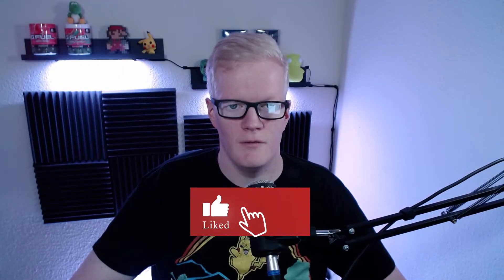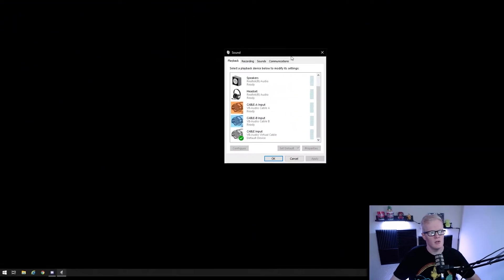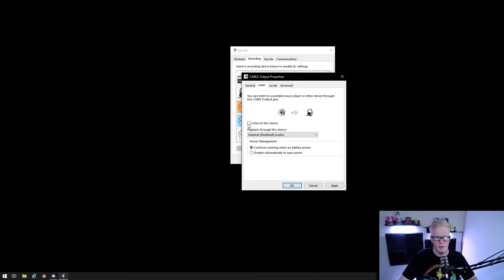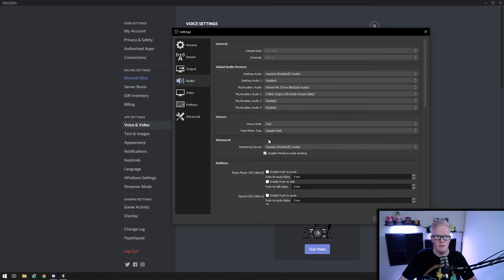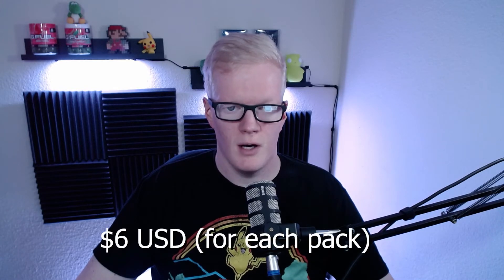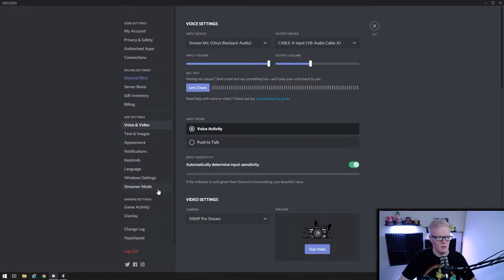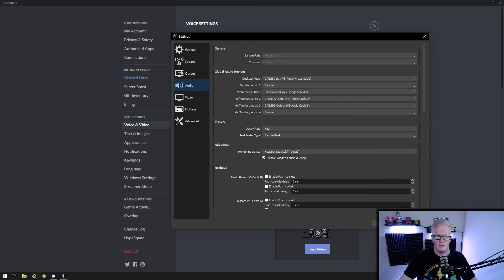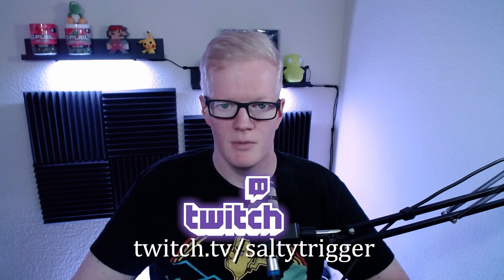Save time/resources! How to set up VB Audio cable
All music in this video provided by Streambeats.